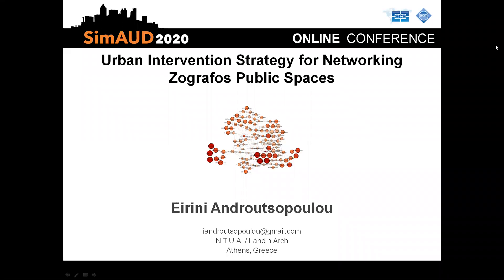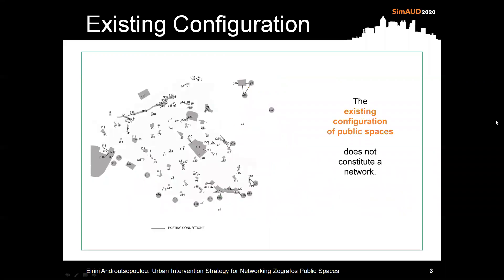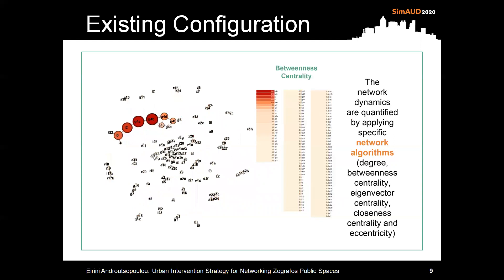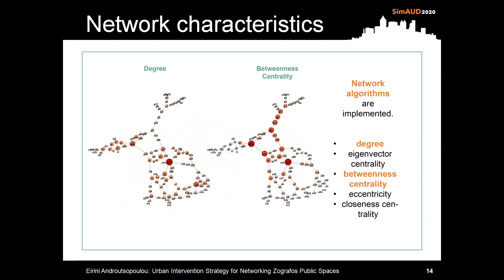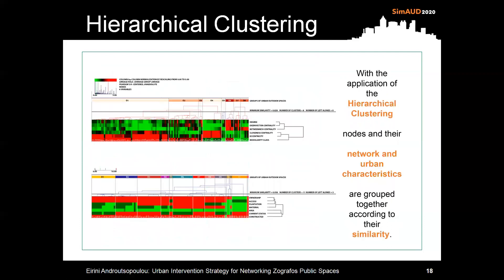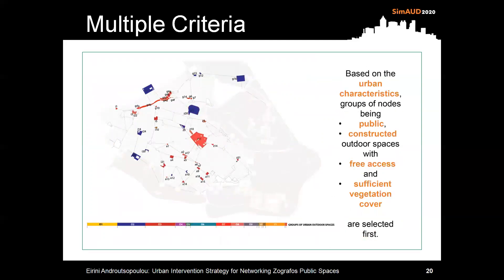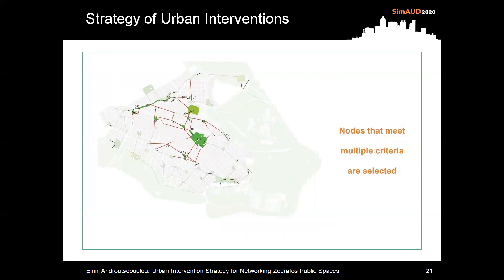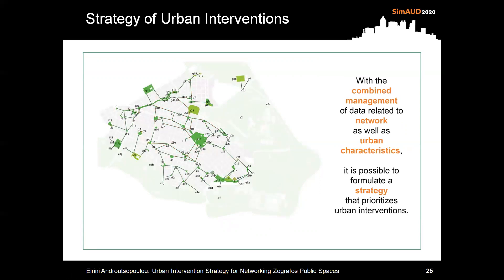SimAUD 2020 - E. Androutsopoulou - Urban Intervention Strategy for Networking Zografos Public Space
SimAUD 2020 - Presentation of the paper "Urban Intervention Strategy for Networking Zografos Public Spaces"

The purpose of the research is to develop urban environment networks in order to formulate strategic urban interventions for the networking of public spaces.
In the case of Zografos Municipality (Attica, Greece), the research aims to establish a coherent network of public spaces, with the prioritization of urban interventions at nodes (public spaces) and their connections, as the existing public spaces do not constitute a network. The methodology starts with the configuration of urban networks by defining nodes and connections and proceeds to export data per network node. Applying Hierarchical Clustering as a methodology for grouping and analyzing network and other features (ownership, accessibility, total area) results in the formulation of strategic urban interventions, with the selection of nodes that meet multiple criteria.